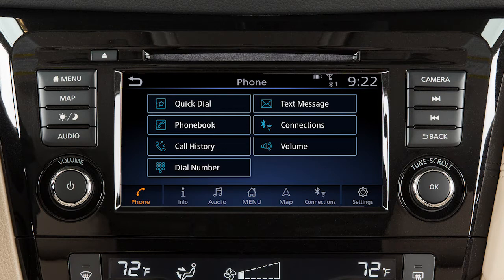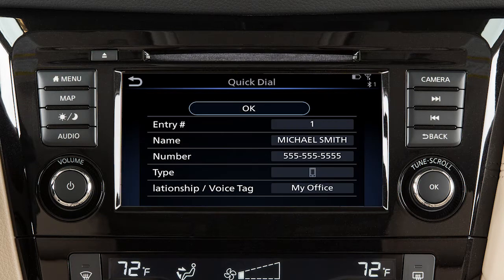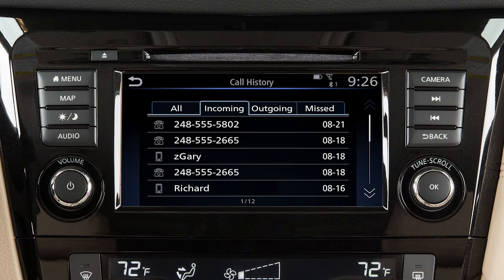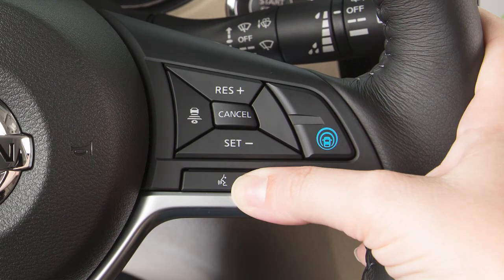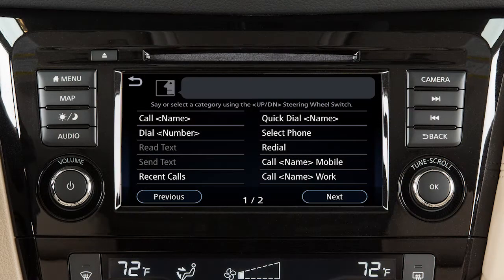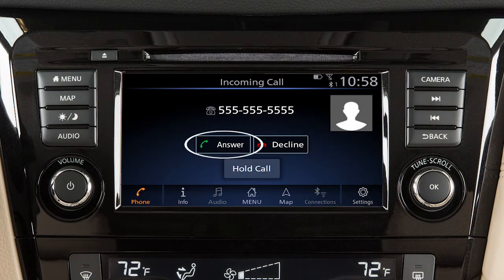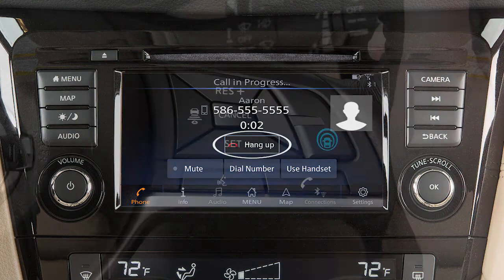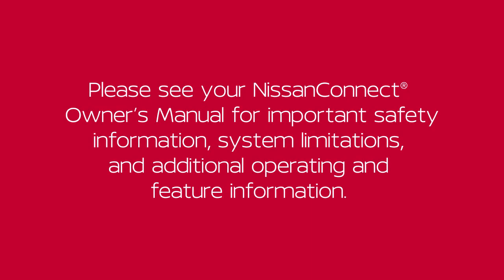2022 Nissan Rogue Sport - Making, Receiving and Ending a Call